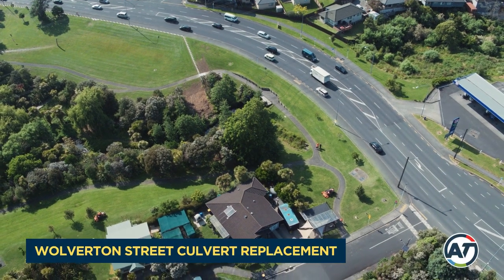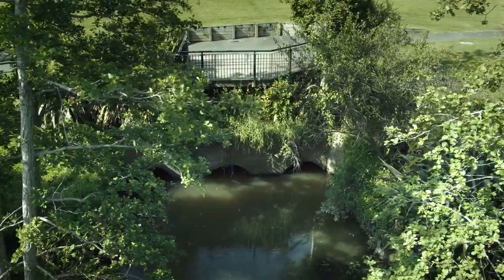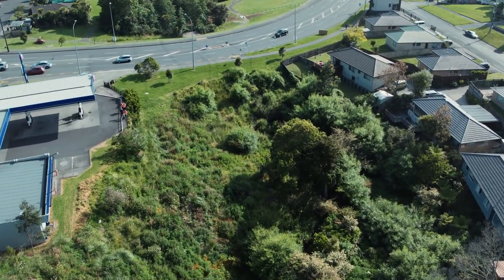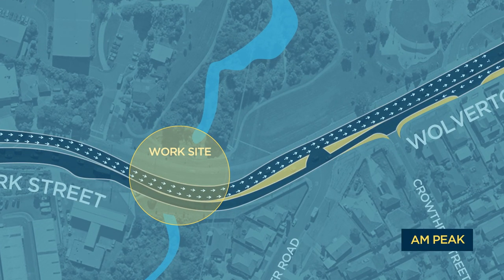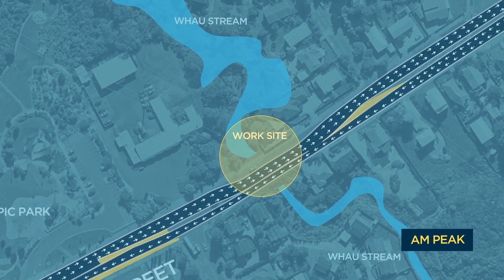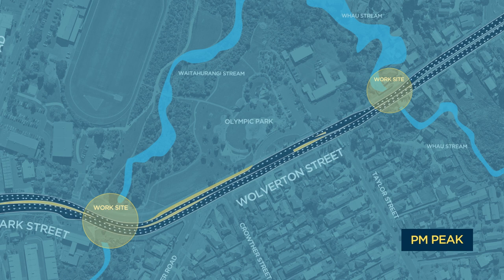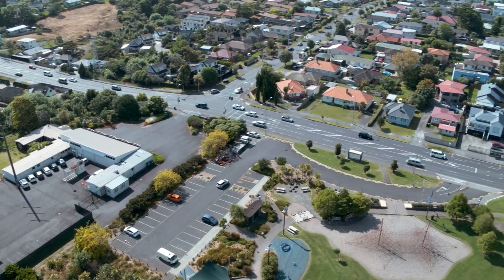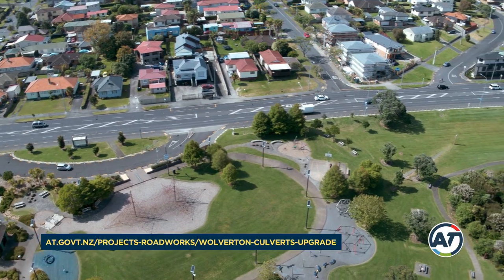Auckland Transport Wolverton Street Culverts (short)